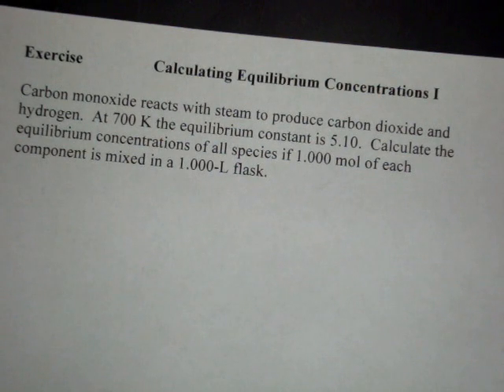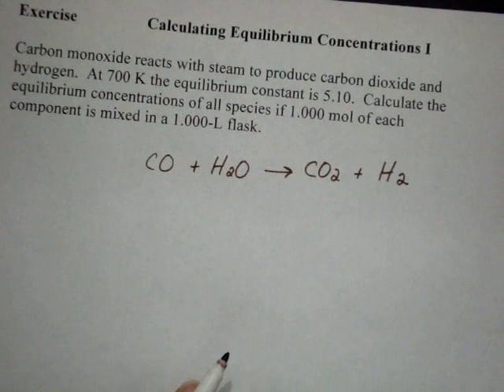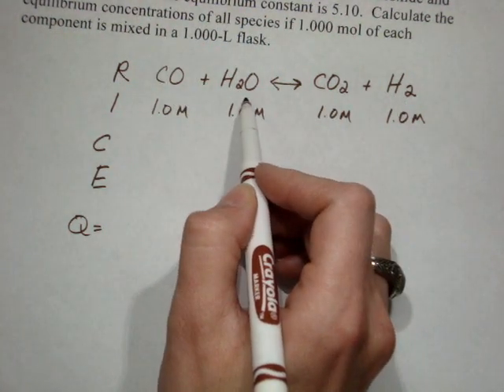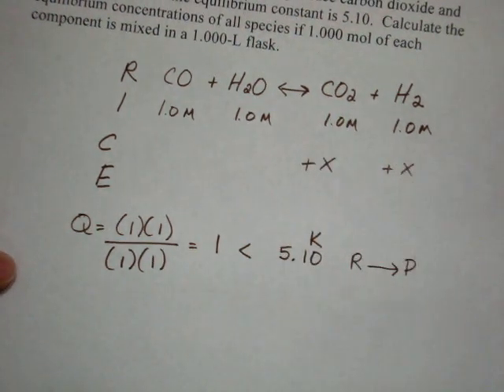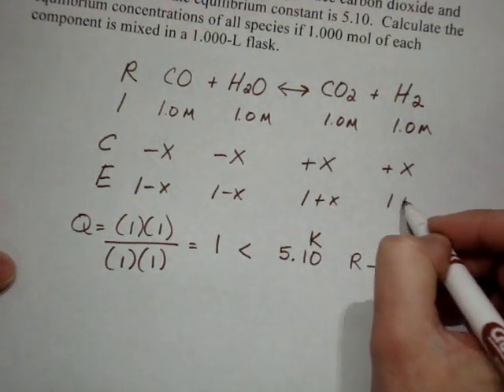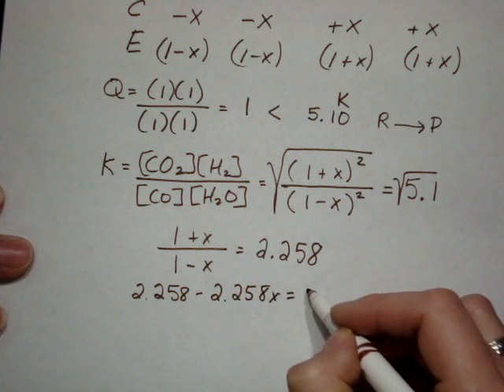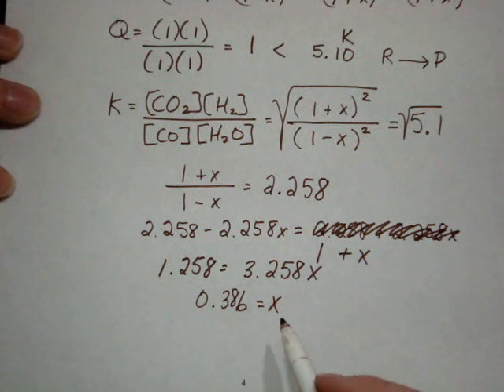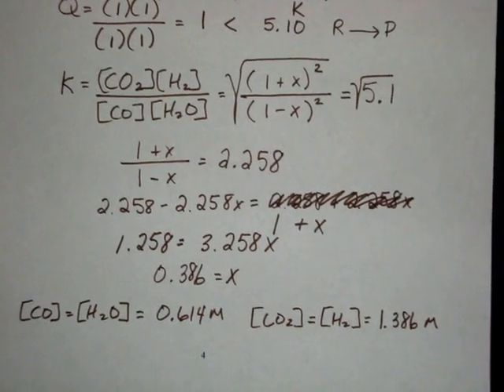Unit 13: General Equilibrium Concentration Ex 1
Equilibrium Concentration Ex 1 from notes packet